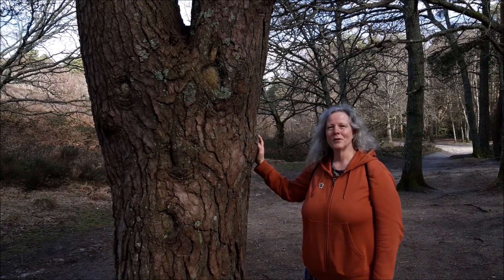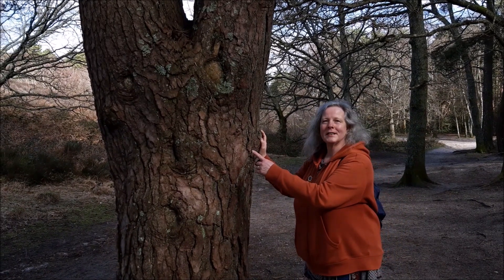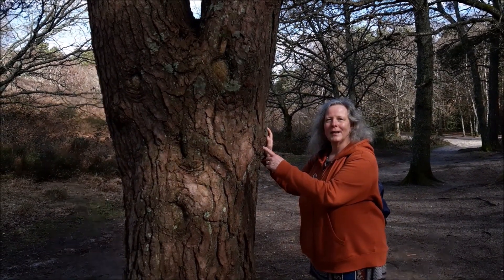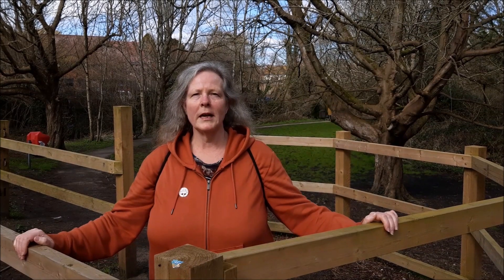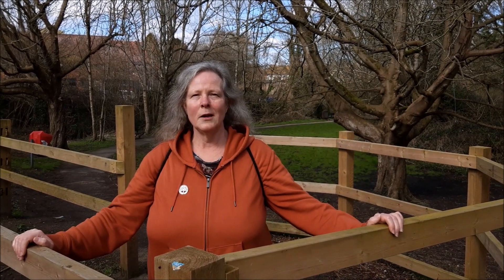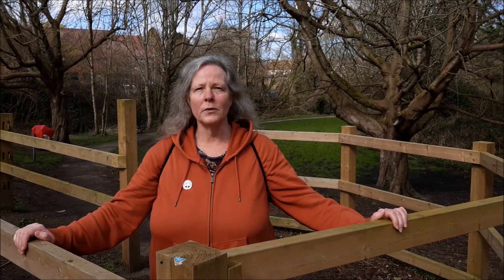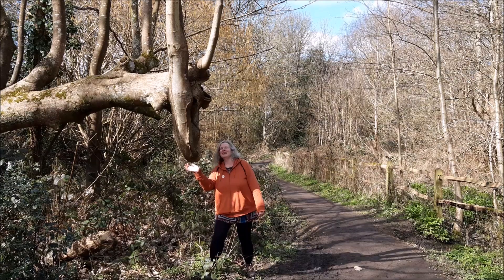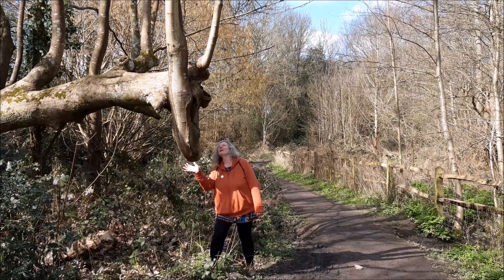West Sussex walks - Sullington Warren Storrington River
SussexWorld reporter Elaine Hammond guides you through Sullington Warren Storrington River